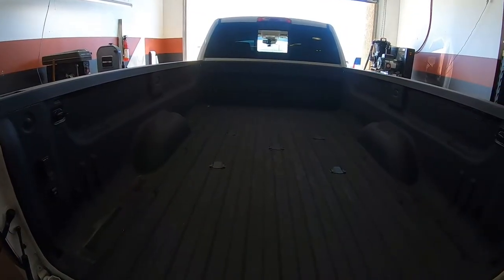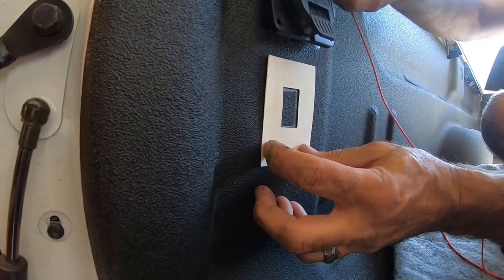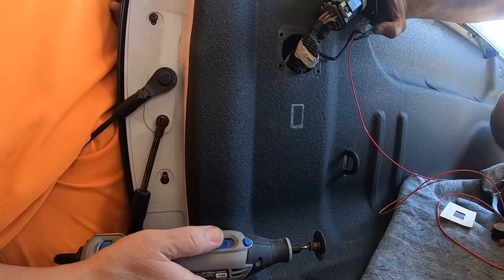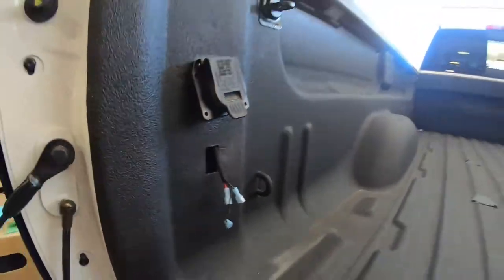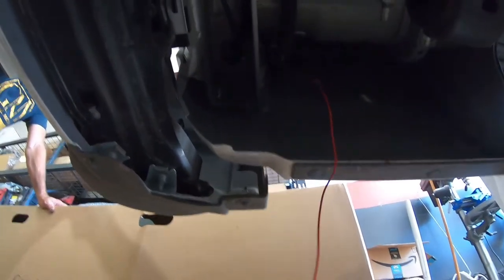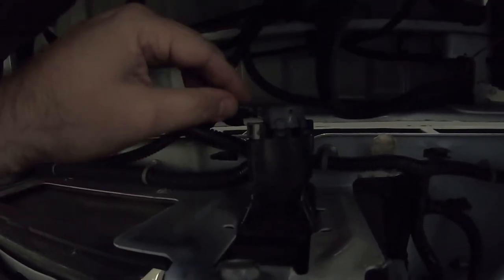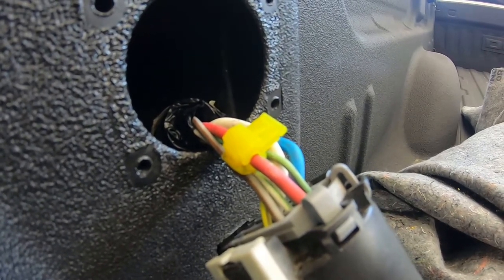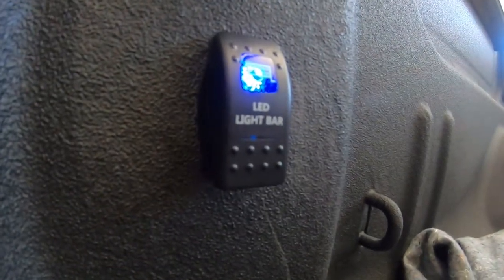External Bed Light Switch Kit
Gen5DIY has this switch kit available for those with the optional bed lighting kit.  This allows you to turn on your bed lights from outside the truck.  Waterproof switch will mount right inside the bed and is available in your choice of red, blue or green LED.